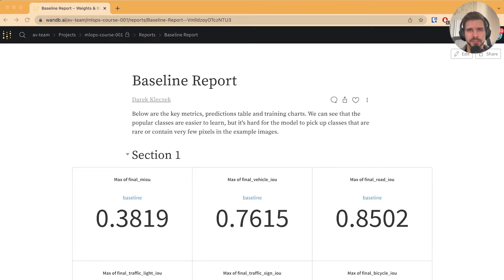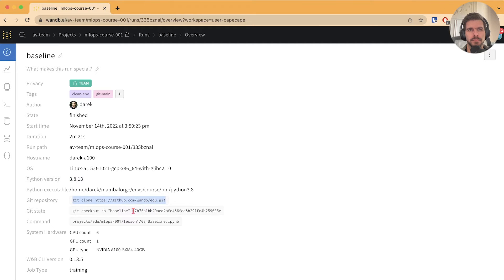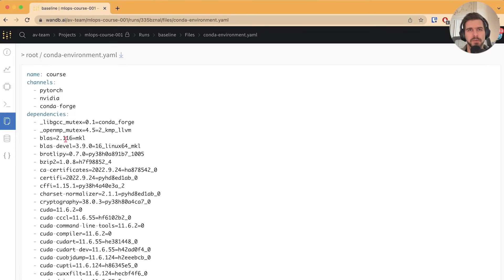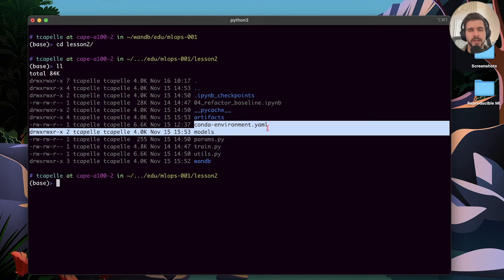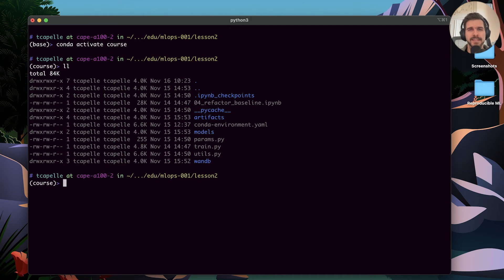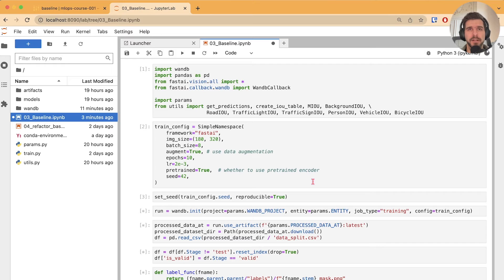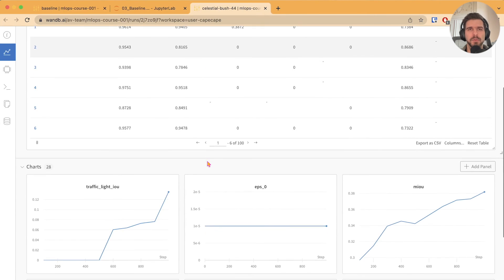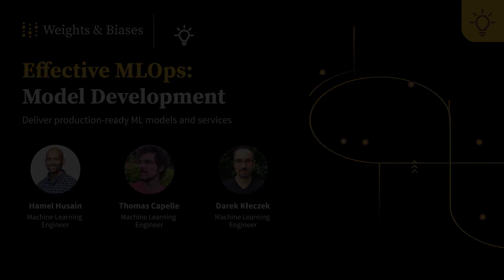Reproducing Machine Learning Experiments with W&B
A sample of what you'll learn while getting your MLOps certification from the *free* Weights & Biases course.

*About this sample:*

To ensure the reproducibility of your machine learning experiments, it is essential to use tools that help you track and share your work with others. Weights & Biases, GitHub, and conda virtual environments are useful tools that can help you achieve this goal.

By logging your experiments with Weights & Biases, you can easily keep track of your progress and share your results with your team. GitHub is a version control system that allows you to save and share your code, ensuring that everyone has access to the latest version.

Conda virtual environments allow you to create isolated environments for your experiments, ensuring that the package versions and dependencies are consistent across all runs. This can help eliminate potential issues that may arise due to differences in the environment.

In summary, using Weights & Biases, GitHub, and conda virtual environments can help you improve the reproducibility of your machine learning experiments, making it easier to track and share your work with others.